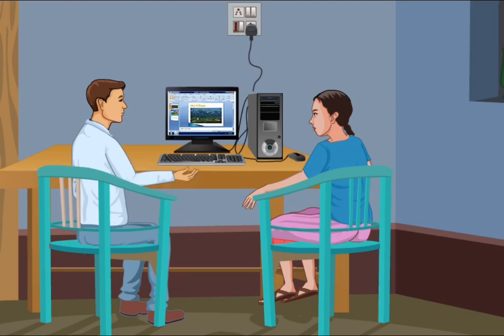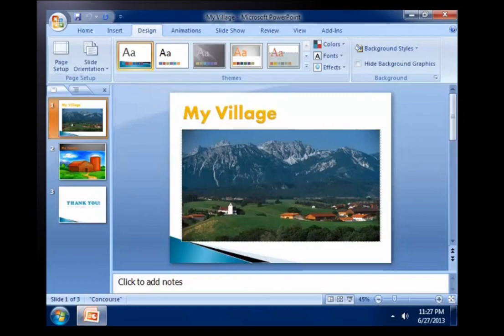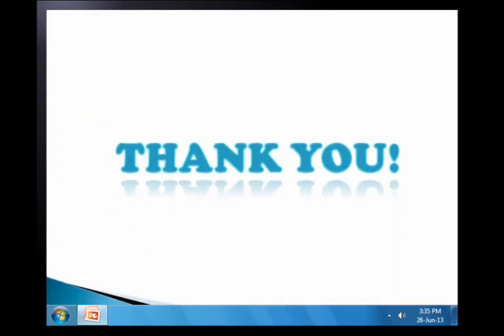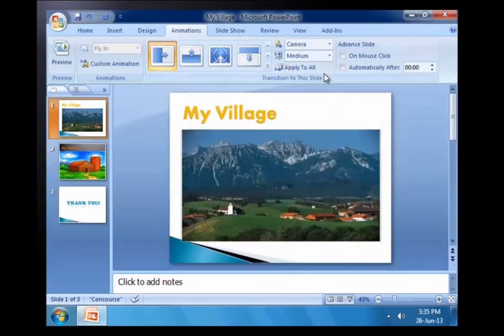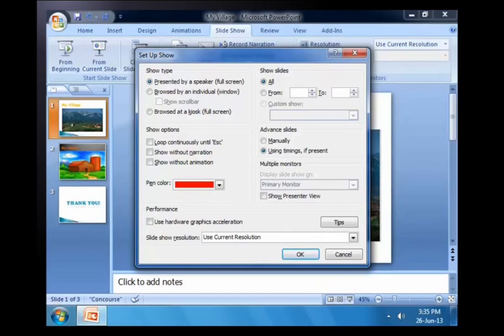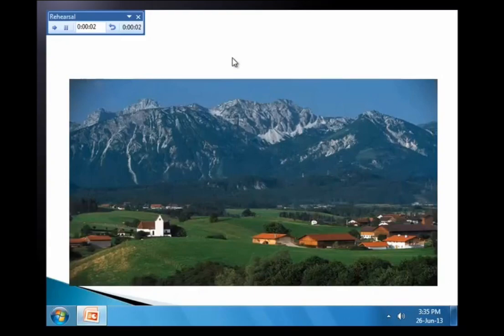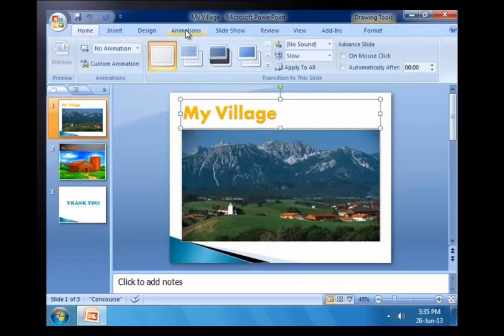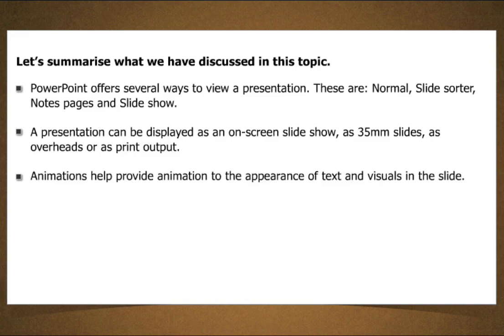Ms PowerPoint 2 (ENGLISH)